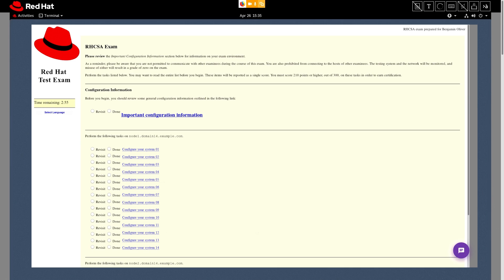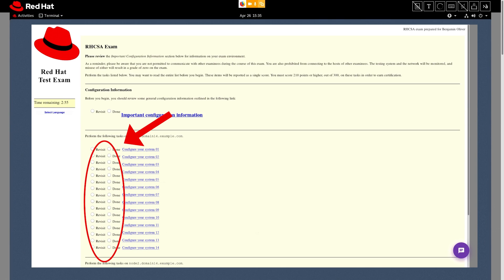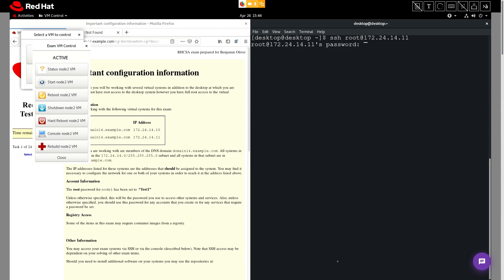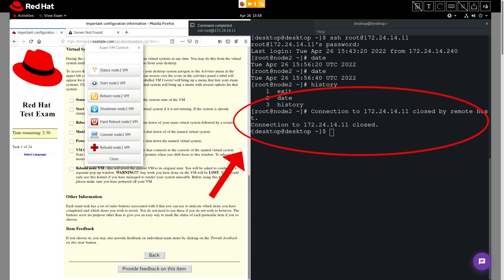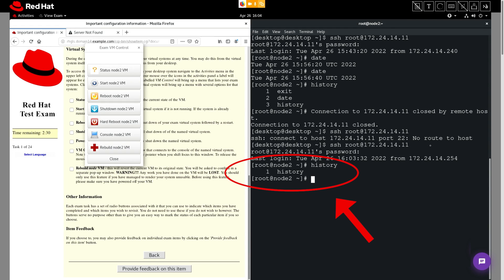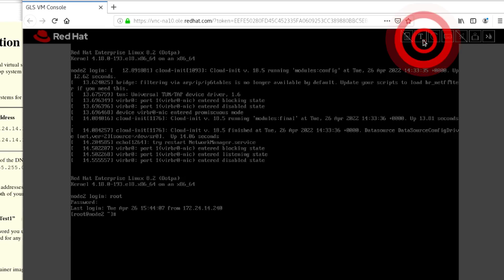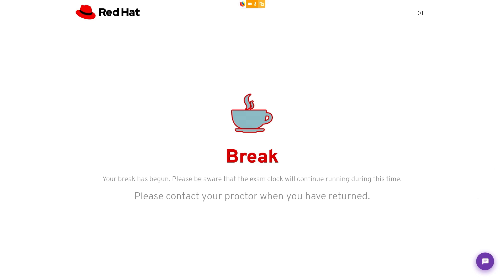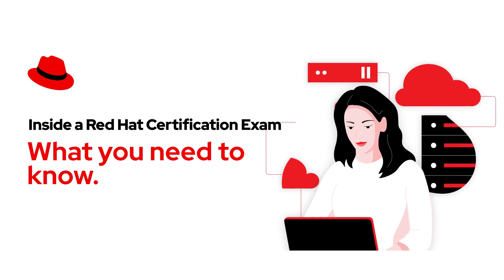Inside a Red Hat Certification Exam: What you need to know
Red Hat Certification exams are hands-on, practical tests of skills and knowledge.  Understanding the exam environment beforehand will help you put forward your best effort.  In this video, we will walk you through a representative exam environment so you'll know what to expect when you take an exam.  Red Hat Certification exams are available in multiple delivery methods to allow you to take them when and where it's most convenient for you.